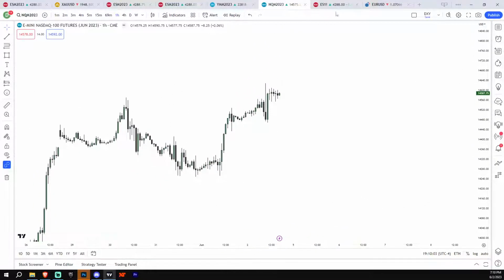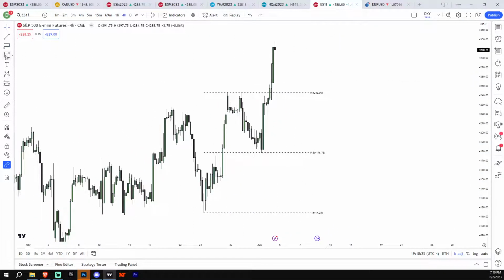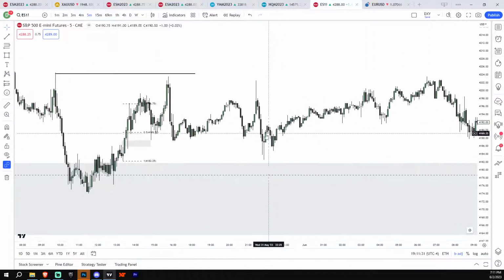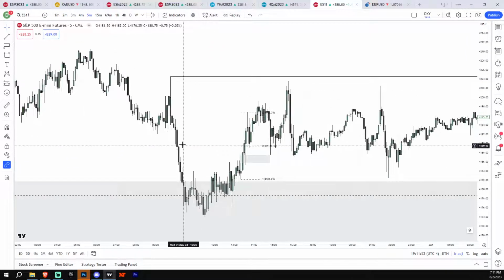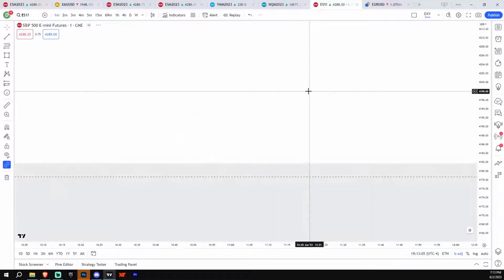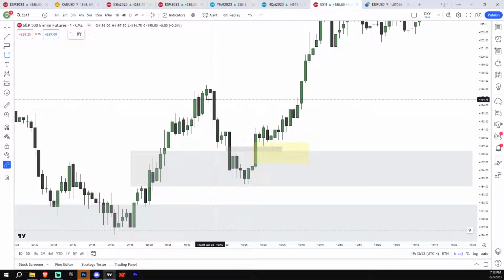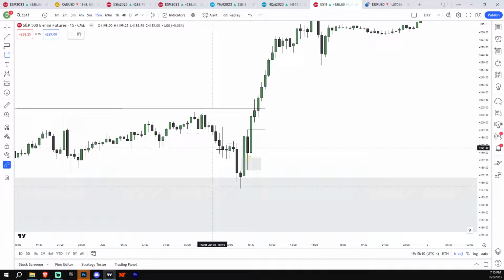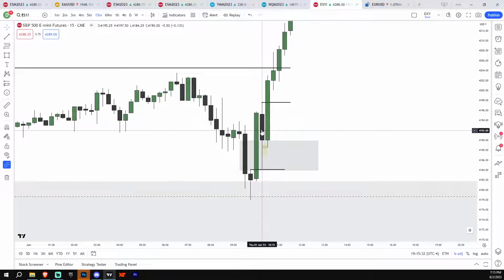The Best ICT Setup in 2023 - The Confirmation Setup